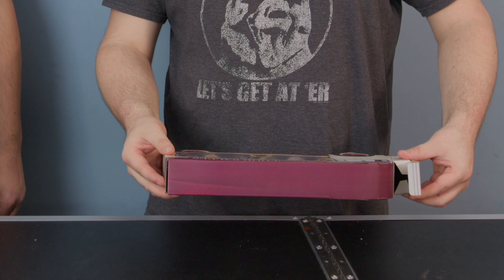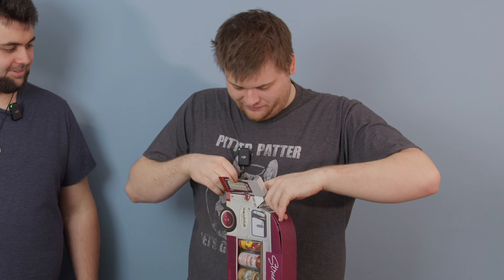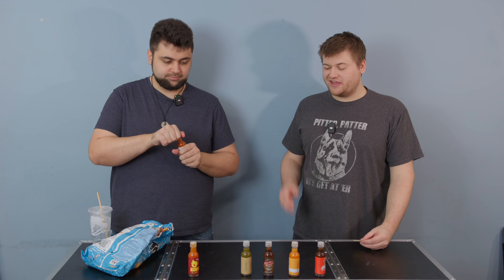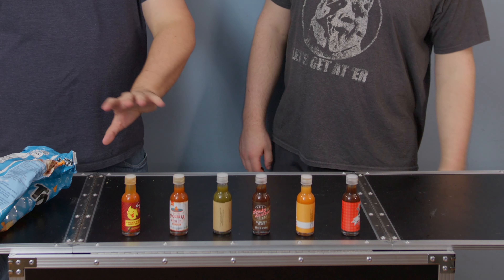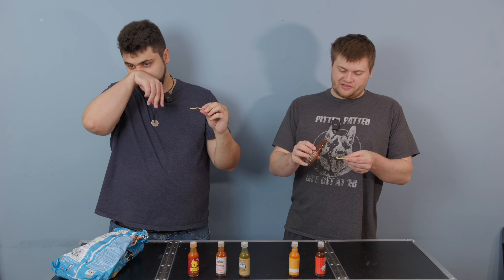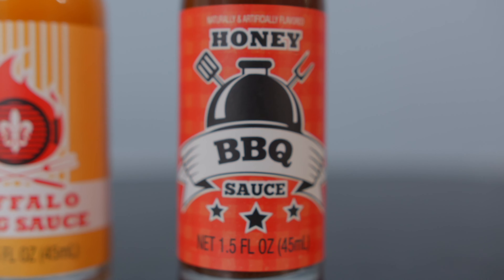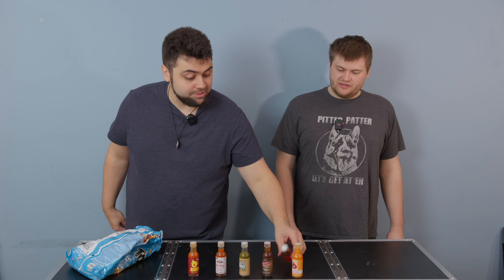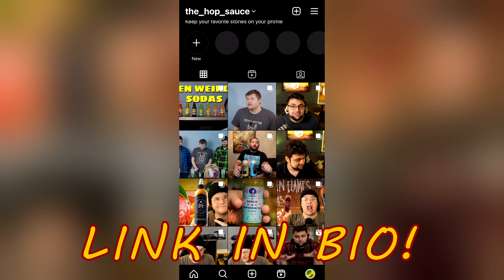Street Food Hot Sauce Pack Review!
Shout out to Stephen for the nice Christmas gift for Korey! Todays the day we unboxed it and gave this sauce pack a try!

Follow all of us on Instagram!